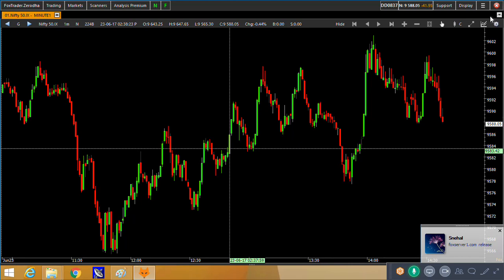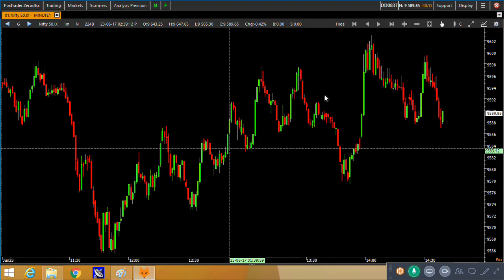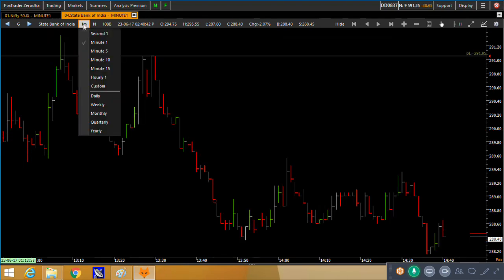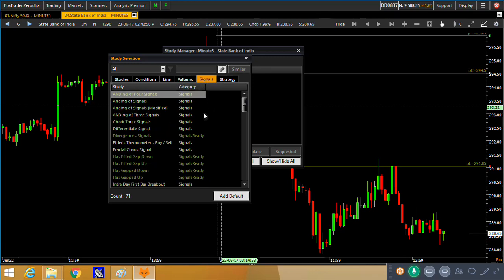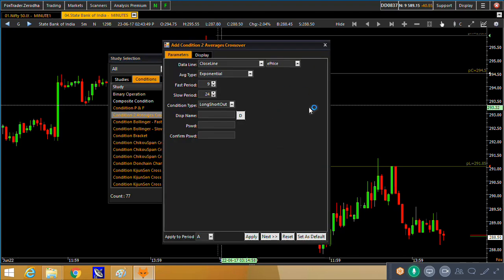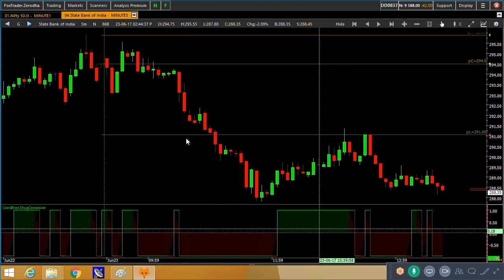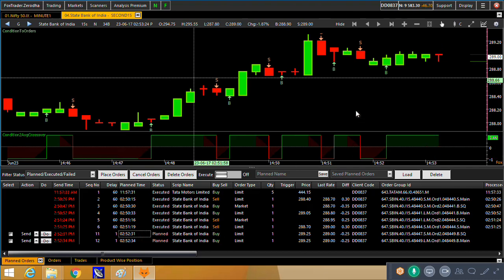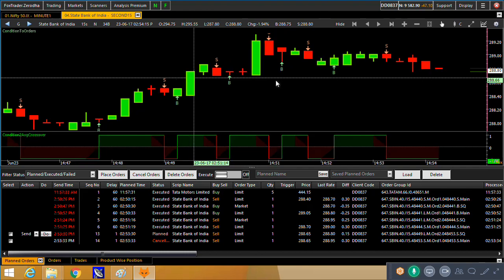Algo Trading For Non Programmers Part-1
Learn how to utilize power of algo trading in NSE/MCX without using any programming at all! In this webinar we will show latest technology to automate following types of strategies just from idea stage:
1. Trend Following
2. Momentum
3. Scalping
4. Pair Trading
5. Multiple Time-Frame
6. Stock Ranking Based
7. Deriviatives